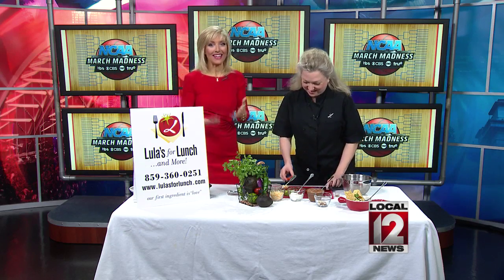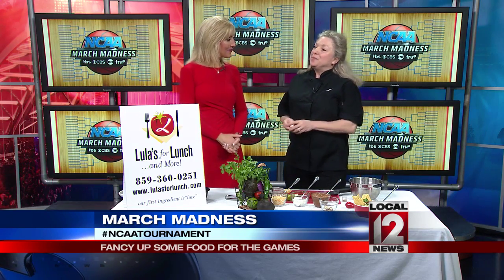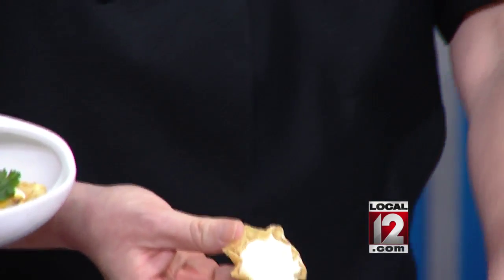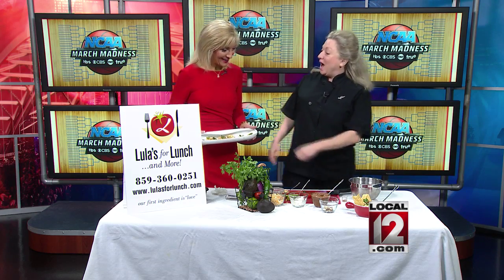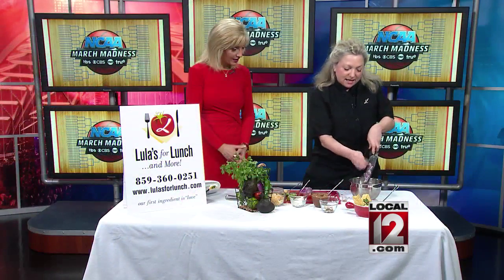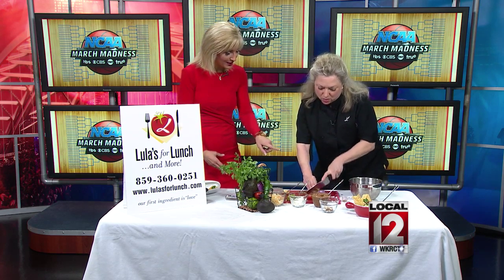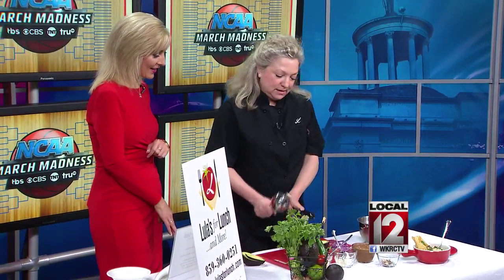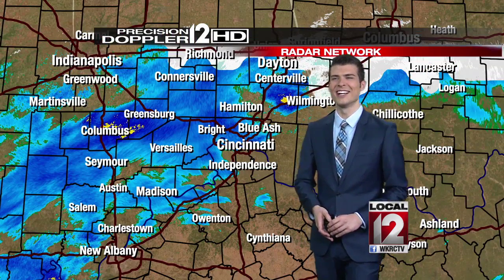Lula's for Lunch offers some party snack ideas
CINCINNATI (WKRC) - March Madness is here, and we all love watching the games around the television, but we also love to snack.

Lori Pierce from Lula's for Lunch joined us in the studio Saturday morning with some recipe ideas for the next big game.